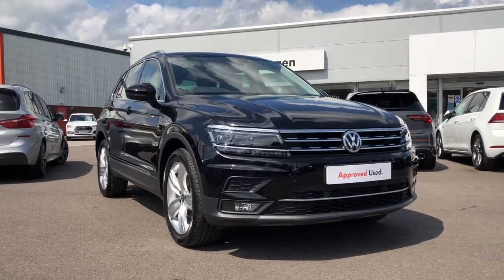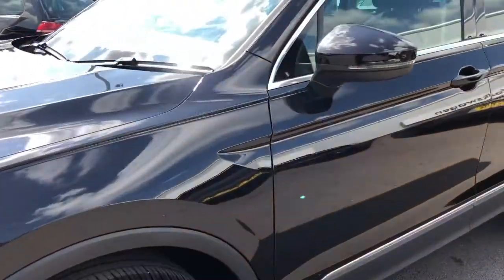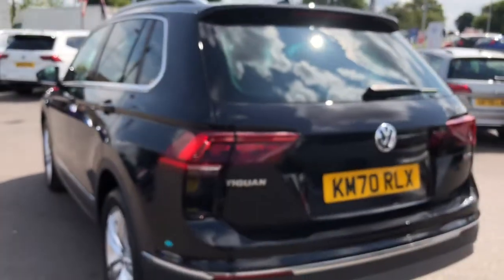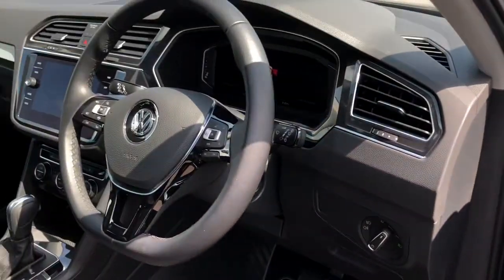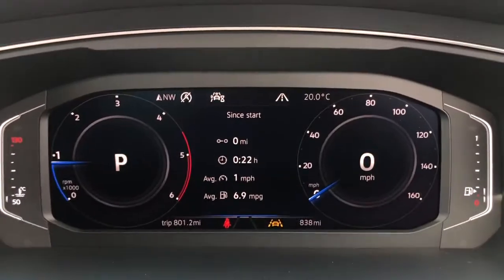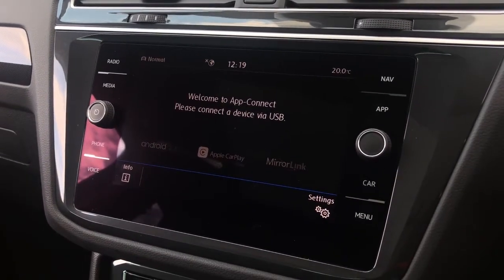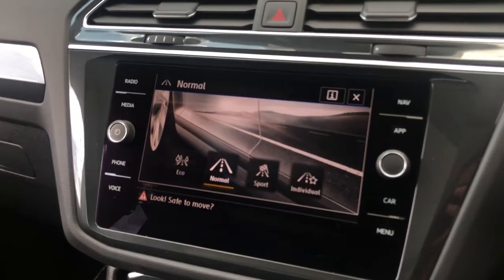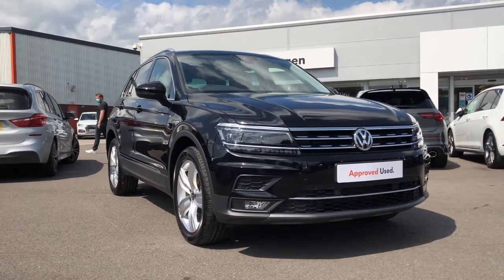Volkswagen Tiguan SEL 2.0 TDI 4M 150ps Deep Black Used Car | Wrexham Volkswagen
Just arrived in stock this fantastic Volkswagen Tiguan SEL in Deep Black paint, is now available for sale from Wrexham VW.

Reg number: KM70RLX
Fuel: Diesel
Transmission: DSG
Engine size: 2.0L

Titan black vienna leather upholstery
12 way electrically adjustable driver seat with lumbar support
Passenger manual lumbar support
Panoramic sunroof
Lockable cooled glovebox
Electric folding door mirrors
3 zone climate control
Front heated seats
Bluetooth phone integration system
Car-Net App-Connect